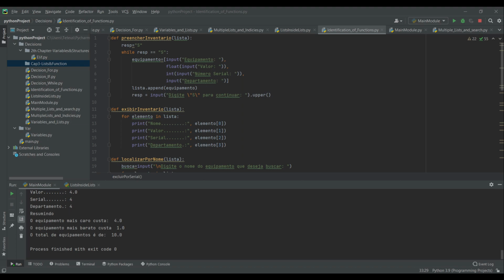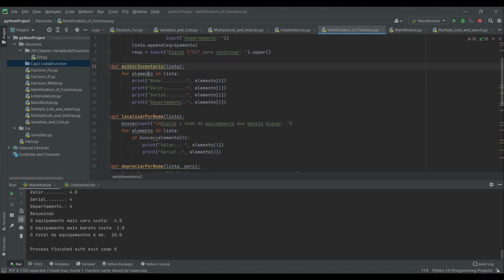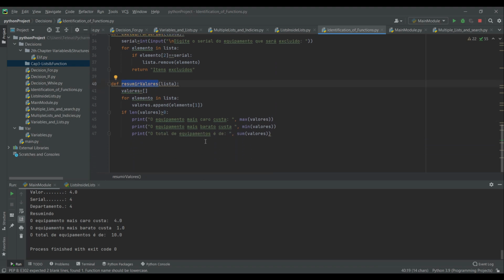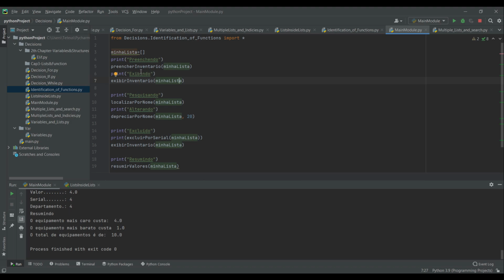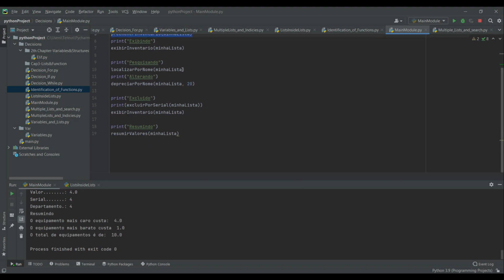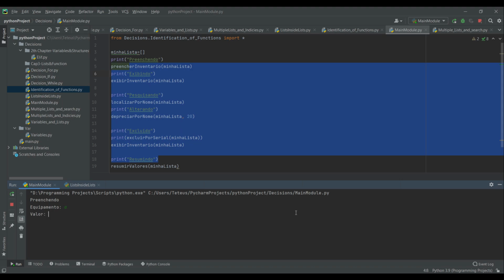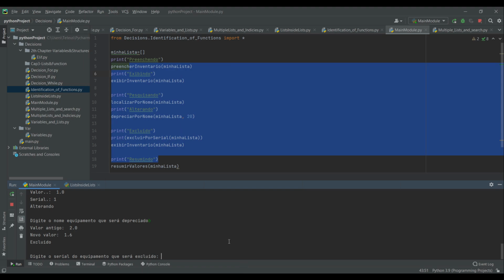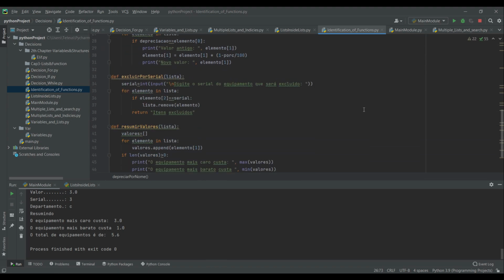How to Define and Modulated a Code in Python - First steps in Python part 8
Today I learned a bit of Python, and how modulating your code can make your life so much easier and simple (as a programmer)
Basically, you can module your code, and that means that you can make multiple files contain different parts of the code (like the part were you define information or/and the part you process it) and just Define it as such, and import in the main code.
Defining a part of code is just making code "Compact" by defining a name to it, so here's an example:

def xtable(math)
 for valor in range(1,10,1):
    print(str(mult + " x " + str(value) + " = " + str((multvalue))

The code above is defining xtable the code below it, so every time I write xtable as a piece of code in my code it will produce the code below (which is a multiplication table from 1 to 10).
This doesn't just make the code shorter, it also makes changing it easier, since I can just modify the code 1 time (let's say to make a multiplication table go to 20) I just change the code below the def and all interactions of that code will also change.

and also I learned how to module my code, which is just:

from Directory.the_file import *

that imports def's from another file, so I can apply it in my main file, or the main module